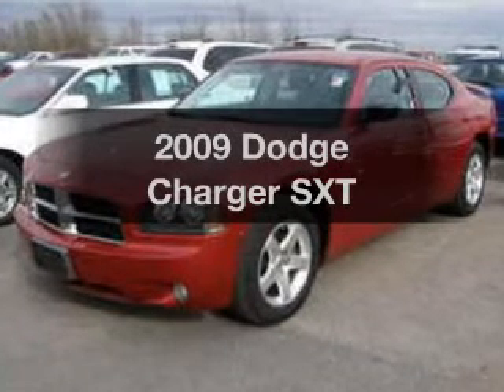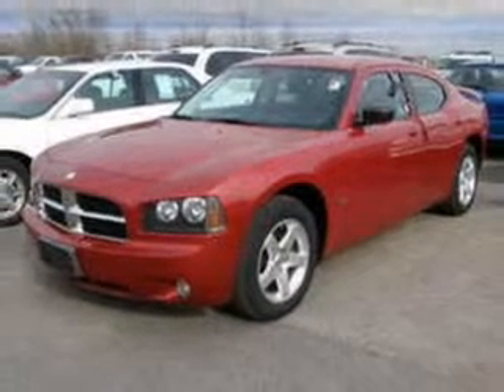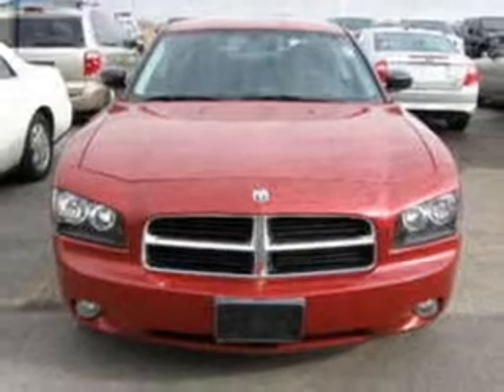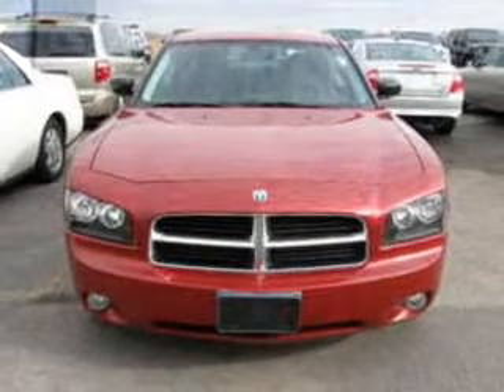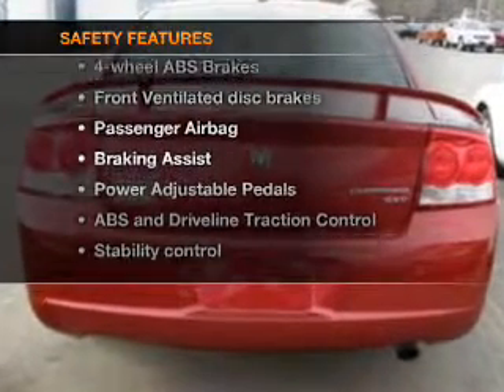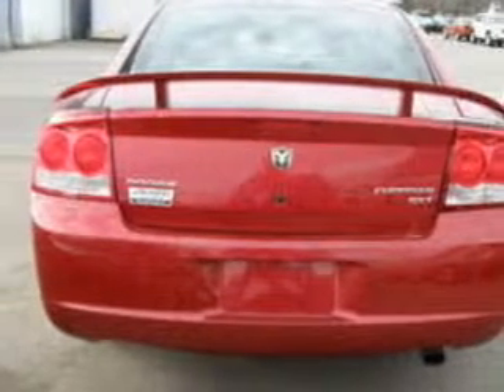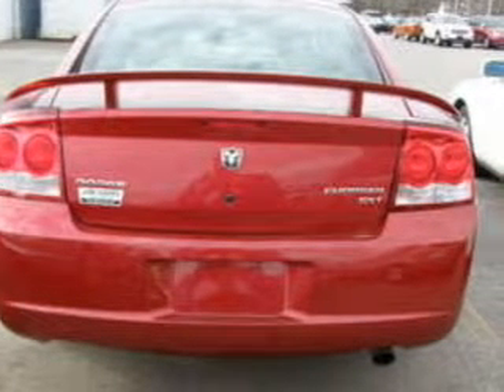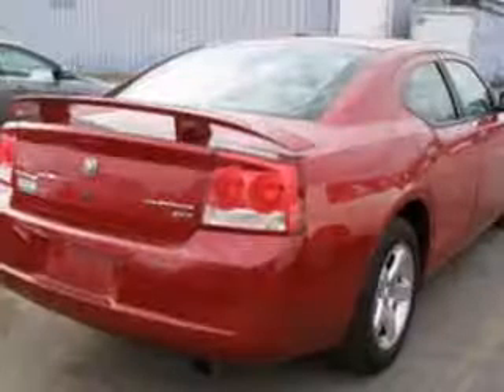2009 Dodge Charger - Harrisburg IL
Year: 2009
Make: Dodge
Model: Charger
Trim: SXT
Engine: 3.5 liter 6 cylinder 24 valve
Transmission: 4-Speed Automatic
Color: Maroon
Mileage: 60211
Address:
2130 US Highway 45 N